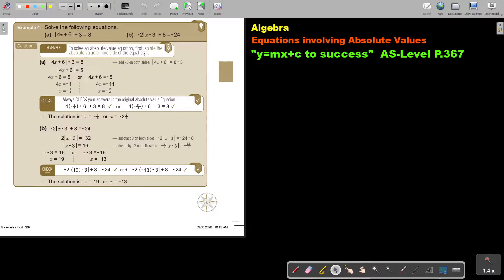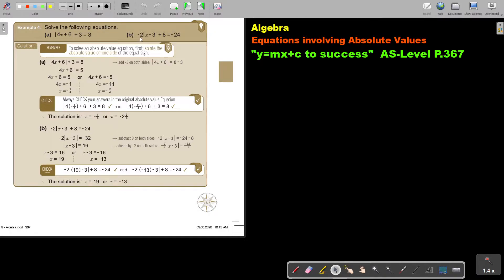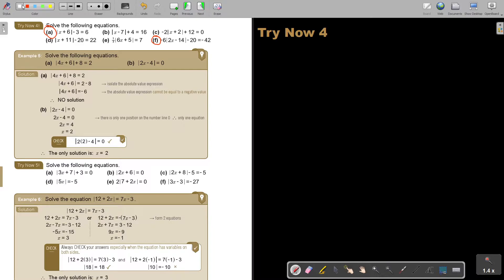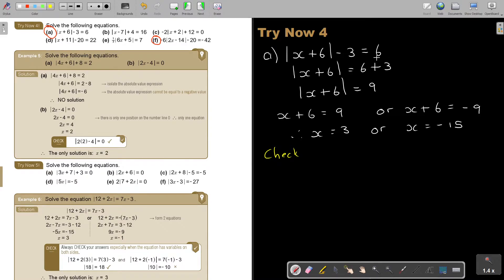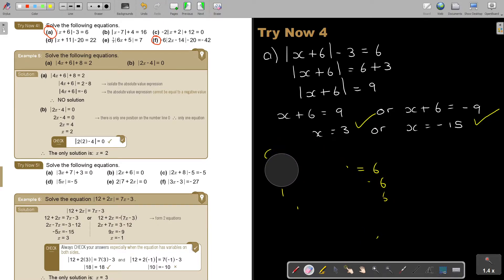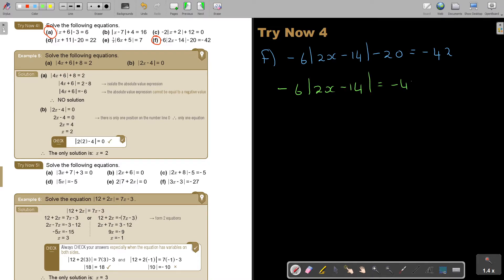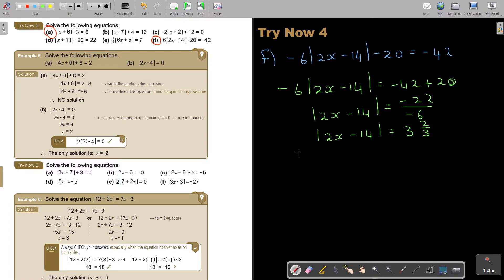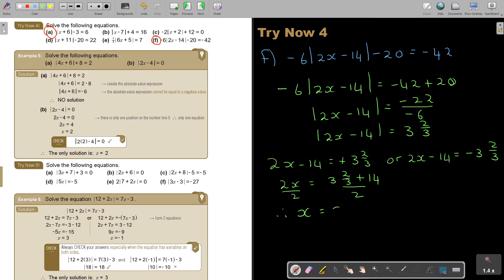8 4 Algebra Equations involving Absolute Values Part 2